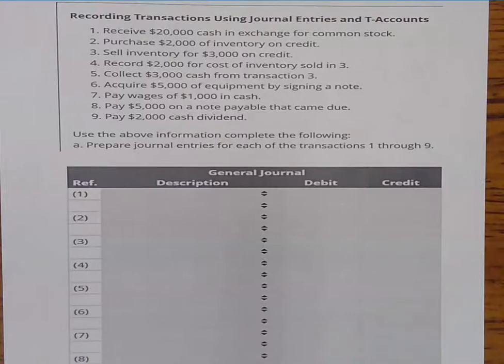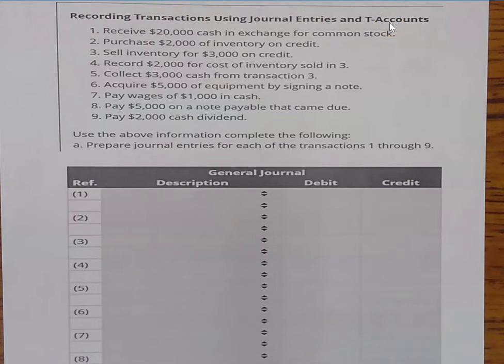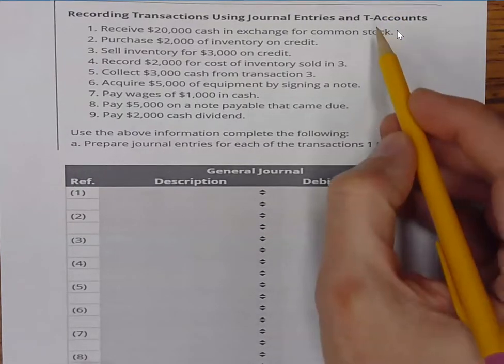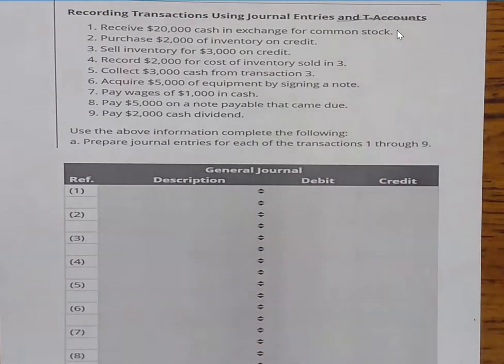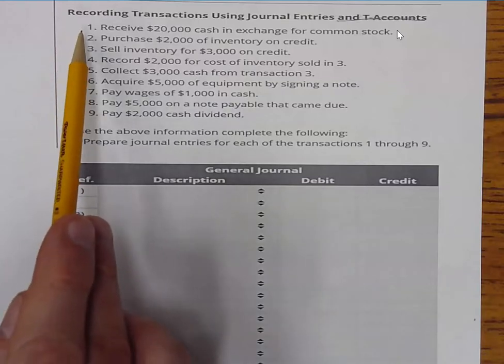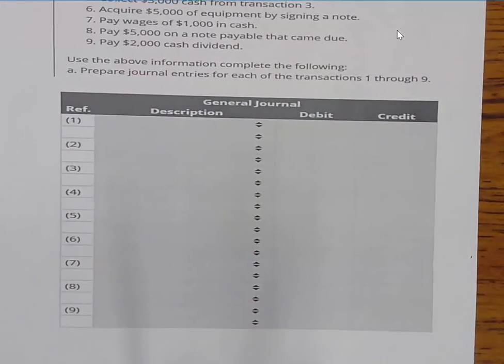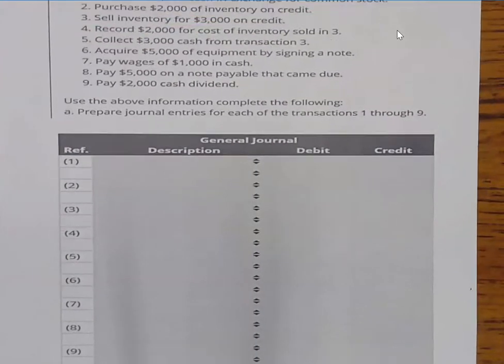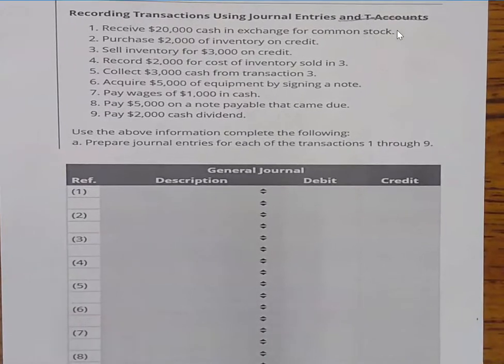Recording Transactions Using Journal Entries and Identifying Impact on Stockholders' Equity